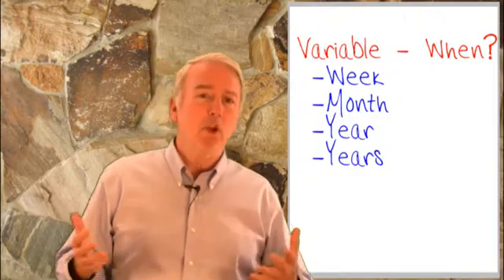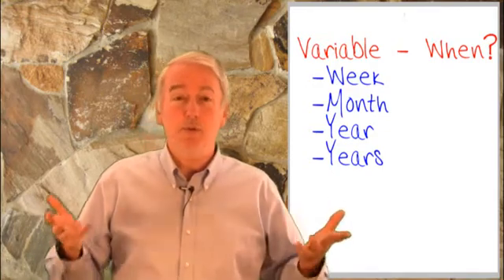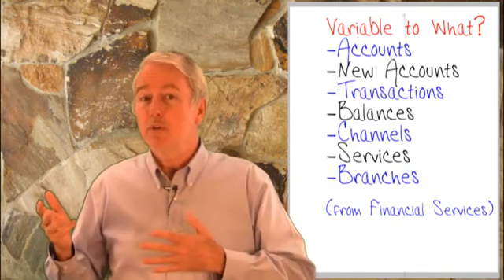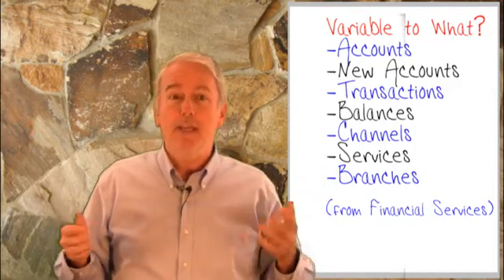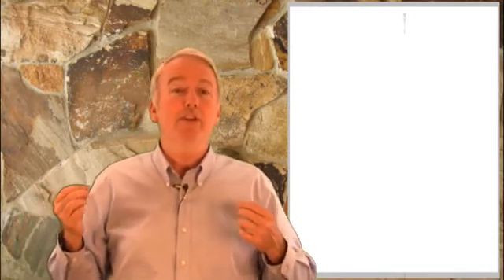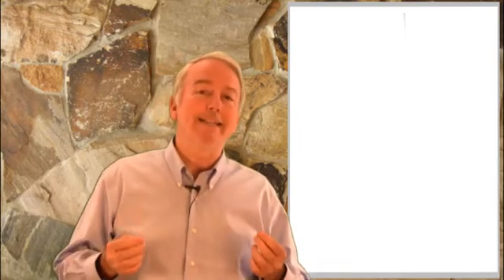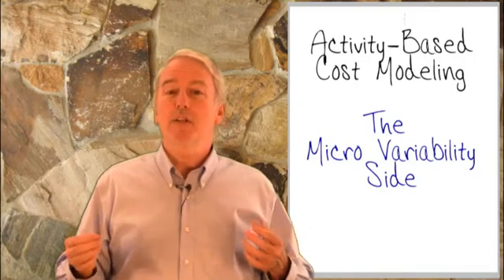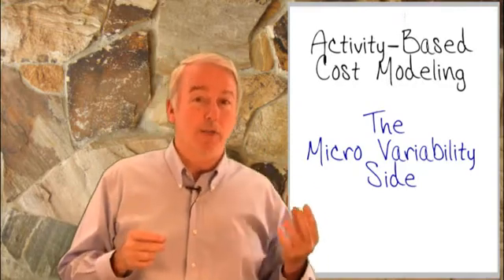Fixed and Variable Costs -- The Dilemma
Understanding cost variability is an essential component of management decisions. However, the detail implementation of variability creates a dilemma: The concepts are easy from a macro viewpoint but more difficult from a micro or decision level viewpoint. Understanding the sources and solutions of this dilemma is key to resolving this conflict and creating valuable information for management decisions.